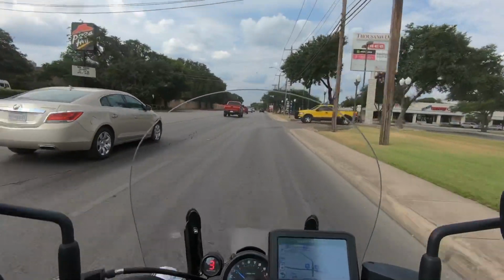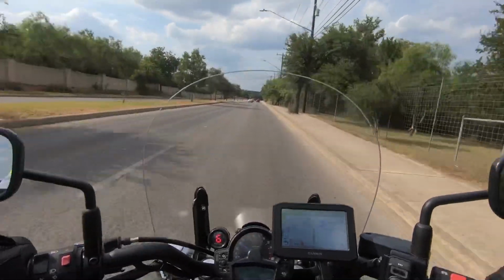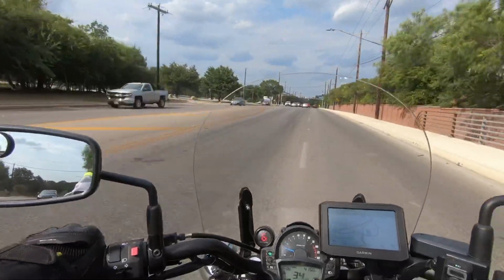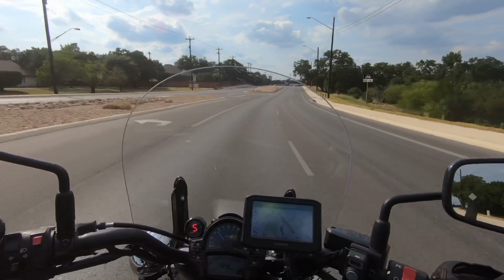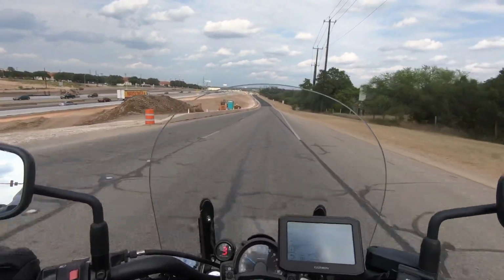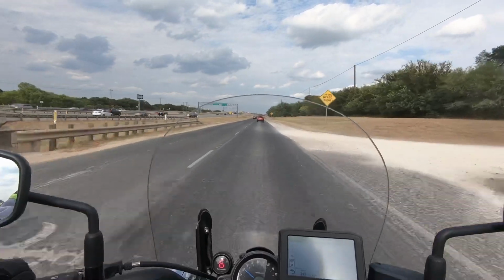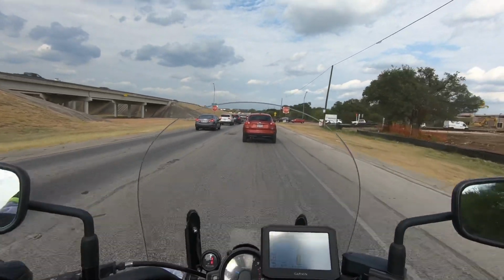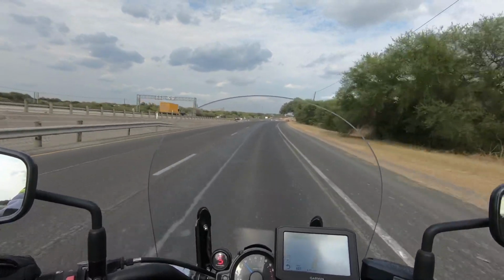Dangerously Close Call on the Kawasaki Vulcan S 650 - Near Tire Disaster - MotoVlog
Yours truly comes close to having a very bad day on the Kawasaki Vulcan S 650.  Can you say “my bad?”
One of the first 5,000 subscribers to Tripp On Two Wheels will be randomly chosen and win the RF-1200 of your choice (color and size). You must also set your YouTube subscription setting to "Public." -Tripp